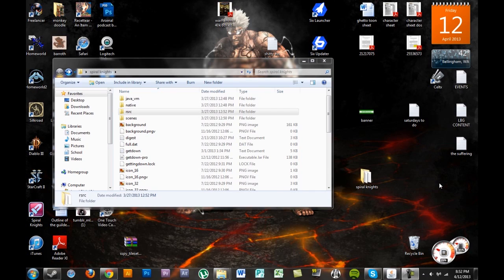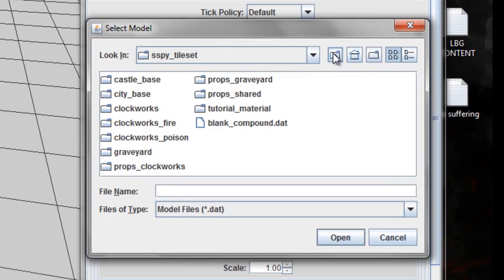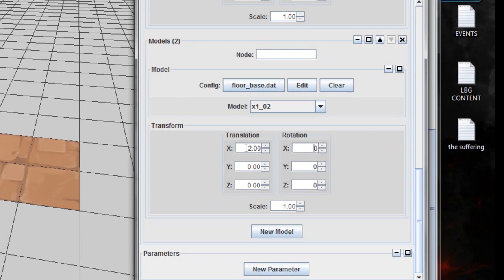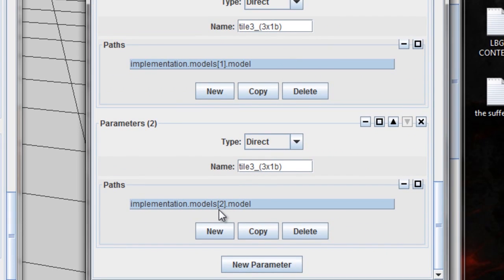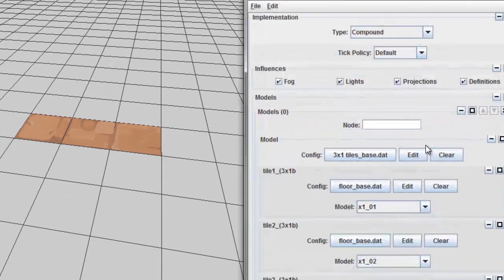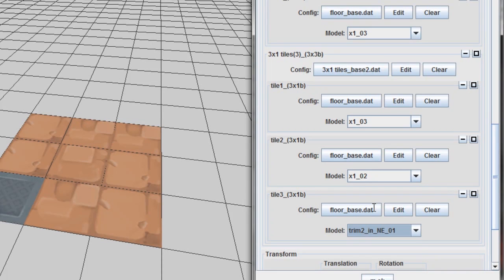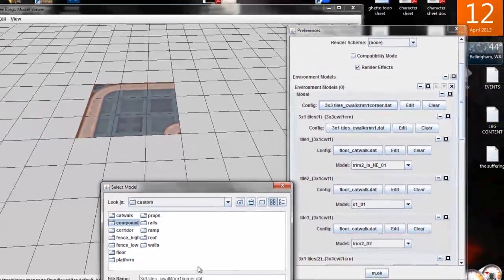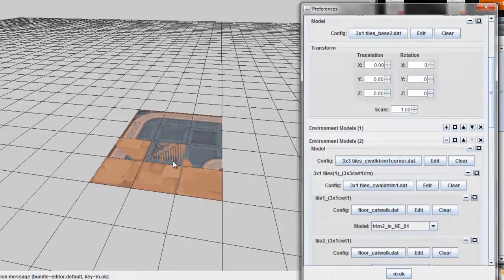Proper spiral knights tutorials: Set Building "The compound revolution"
After a meet up with Happy apathy I learned how to set up compounds within spiral spy, now I'll share the secret with everyone. Welcome to the compound revolution my friends.